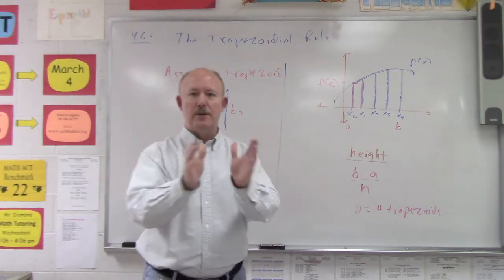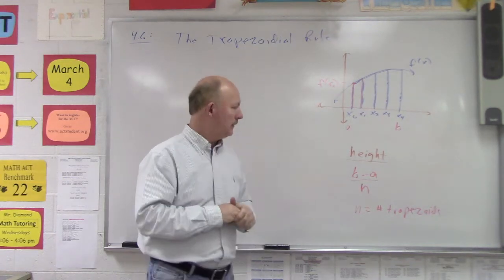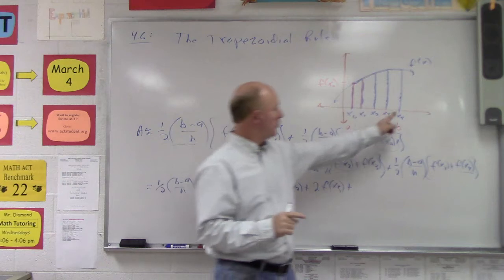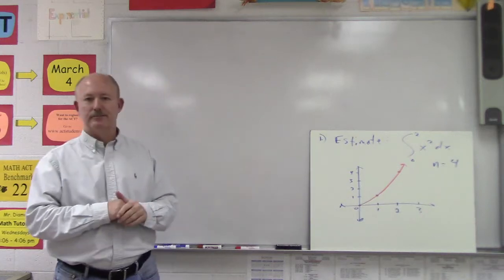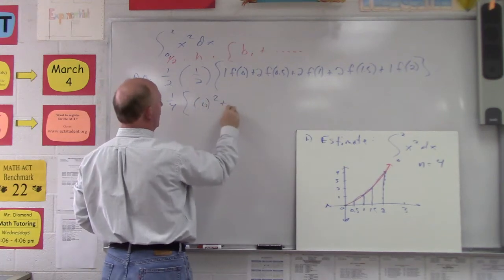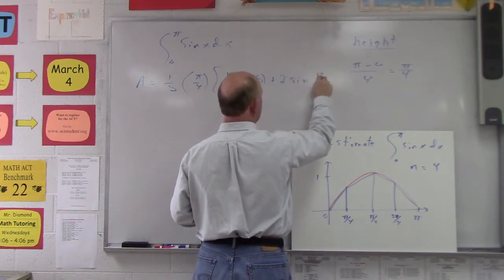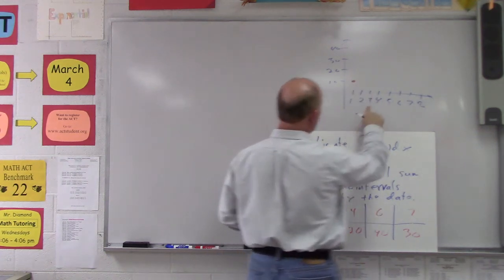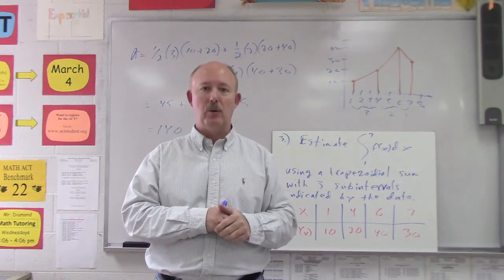4.6: The Trapezoidal Rule